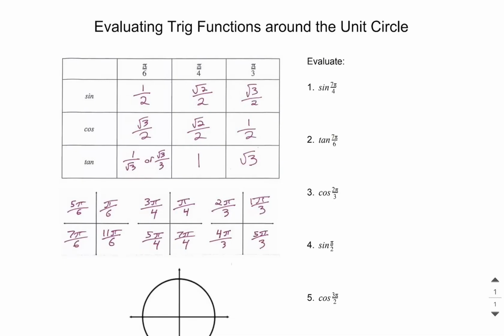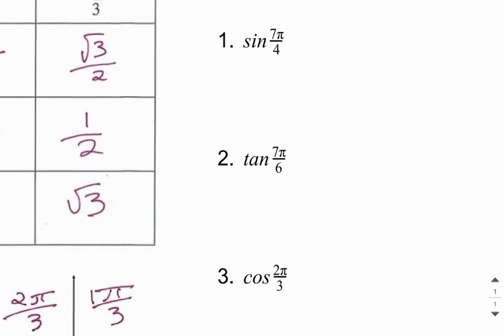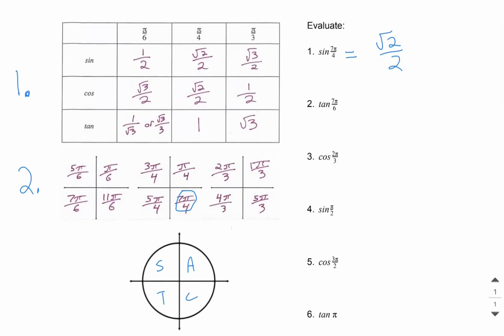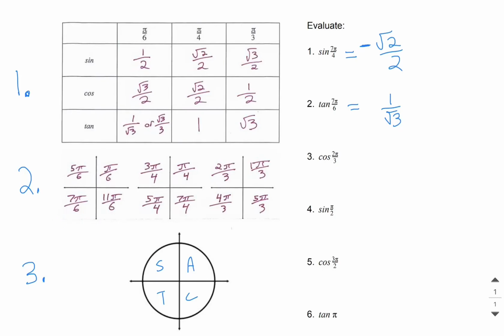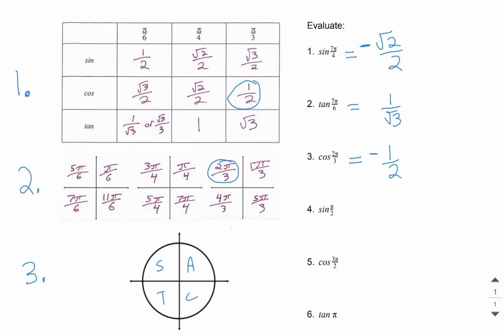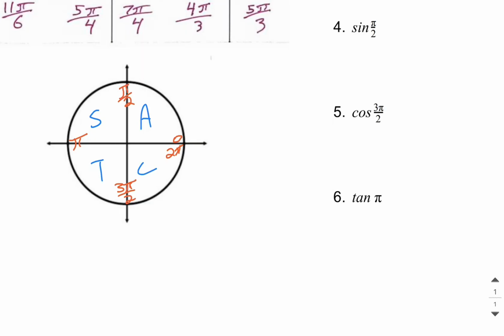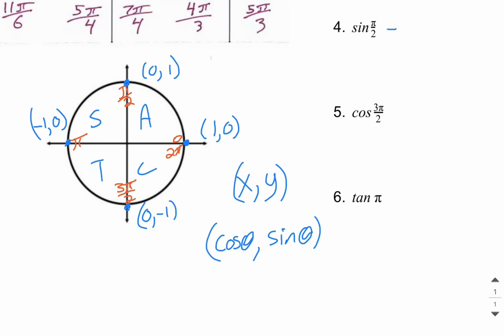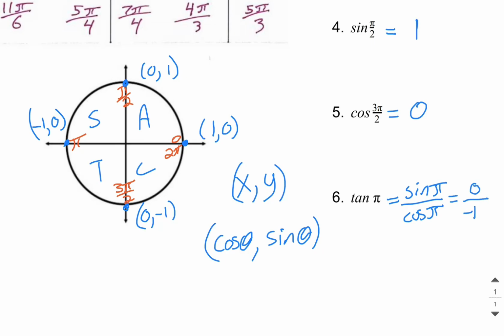Evaluating Trig around the Unit Circle - Table Method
Using the Table Method, evaluating angles around the unit circle